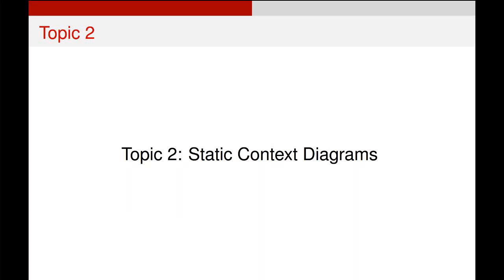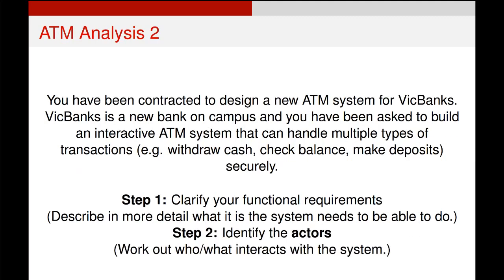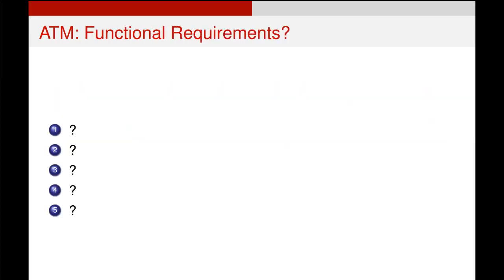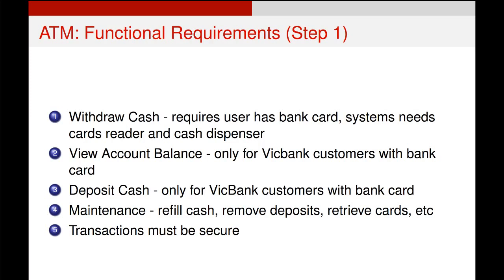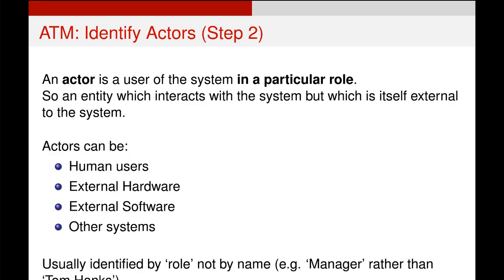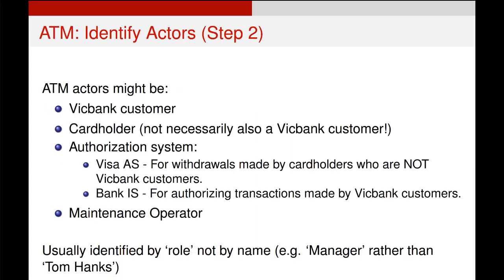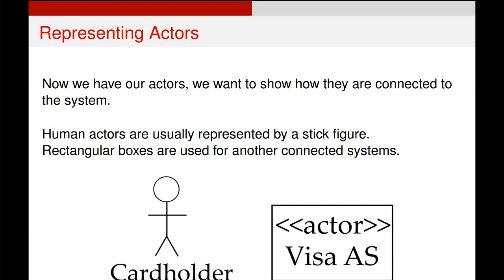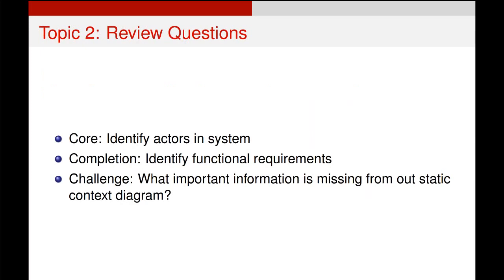Static Context Diagrams